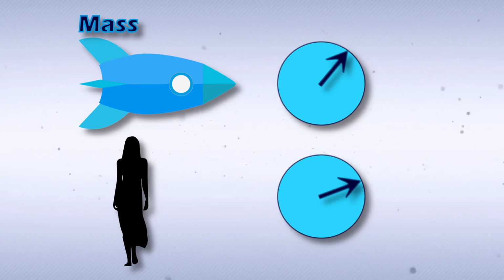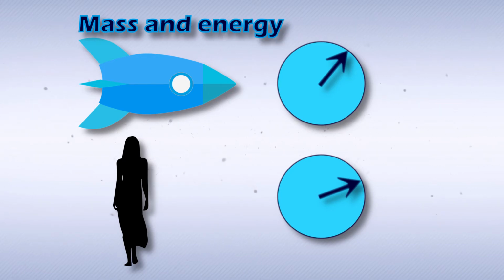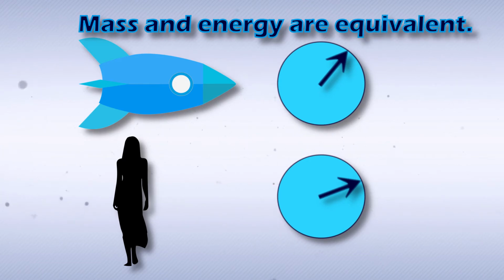Quantum reinforcement learning ⎮ Zahra M.M.A. Sadiq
By combining quantum physics and AI I create a spatial-temporal neural net. If you want to change the state of a neuron, you use different signals. The spacetime net solves the quantum master equation for the reinforcement learning procedure.

My new books on Amazon
Distributed Artificial Intelligence for Classical and Quantum Computers by Zahra M.M.A. Sadiq
Knowledge Engineering. Artificial Intelligence and Legal Logic by Zahra M.M.A. Sadiq
Computer Music. Electronica, Algorithms, Artificial Intelligence by Zahra M.M.A. Sadiq
The Gifted Individual and the Right to Education by Zahra M.M.A. Sadiq